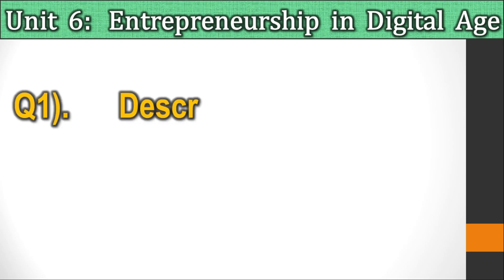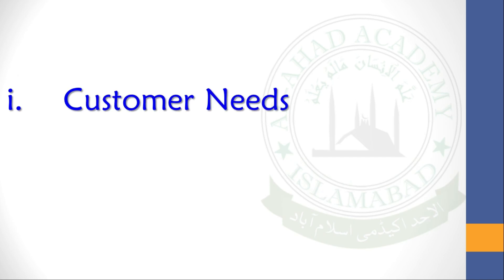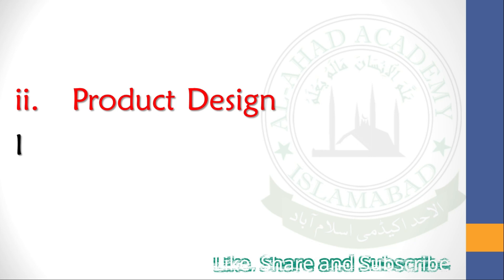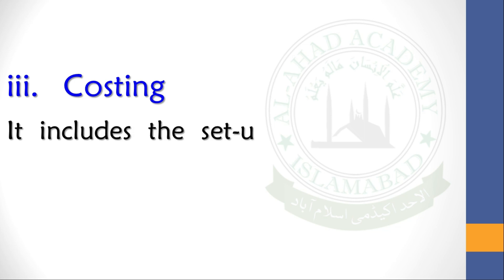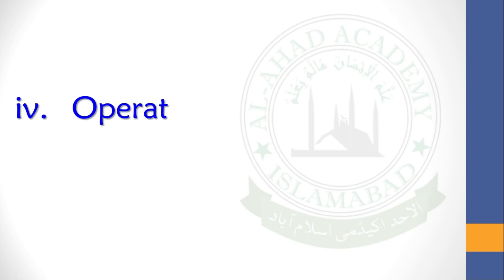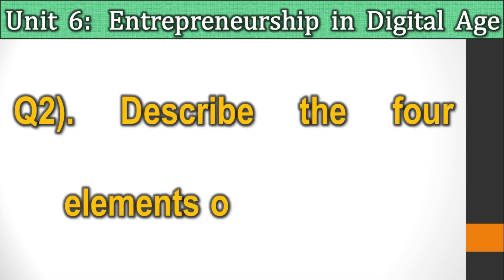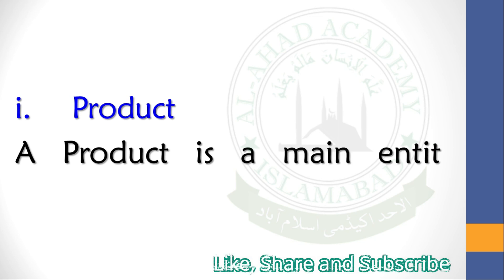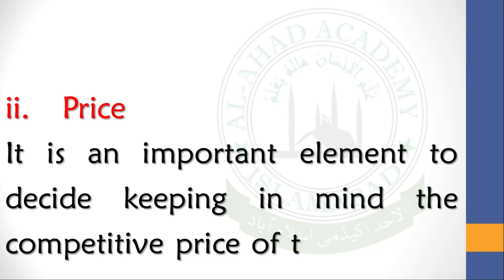Class 8 Computer Unit 6 Q1 Q2 Entrepreneurship in Digital Age | Class 8 Computer NBF Islamabad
Unit 6 Entrepreneurship in Digital Age
Q1 Q2 Answers based on National Curriculum

0:00 Describe the basic components of business plan.
1:13 Describe the four elements of marketing.